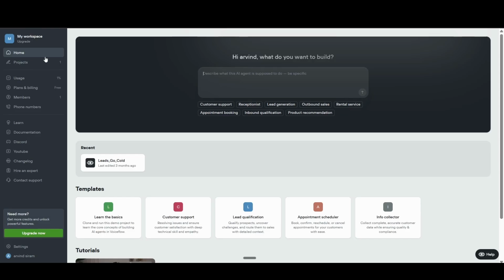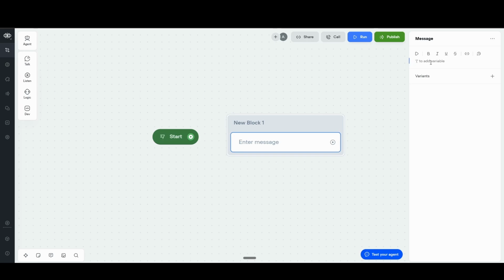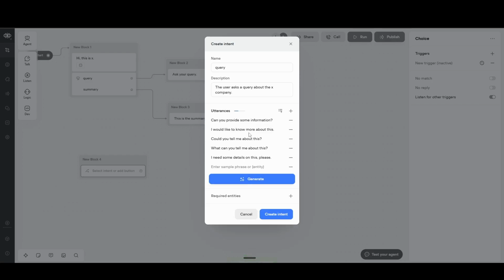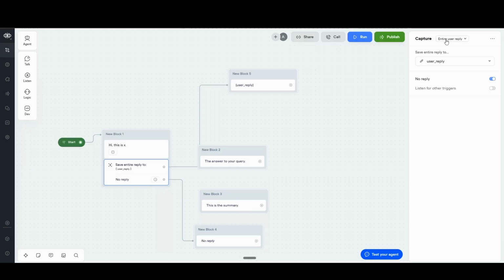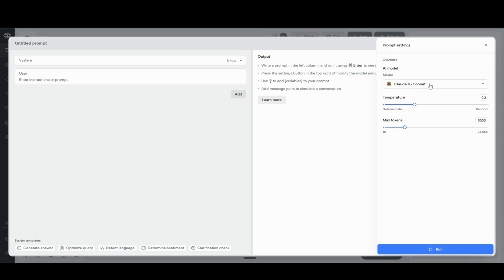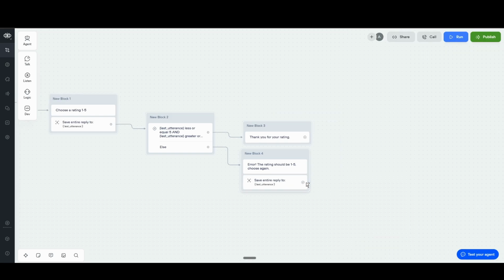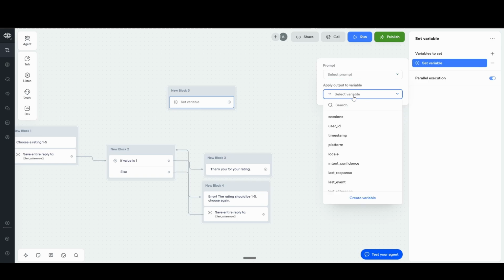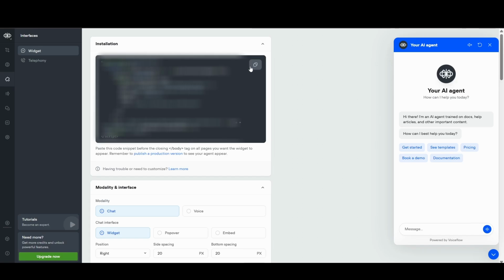Voiceflow Tutorial for Beginners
Dive into this complete Voiceflow Tutorial for Beginners and learn how to build powerful AI chatbots and AI agents with no coding required! Perfect for absolute beginners, this step-by-step Voiceflow AI tutorial covers everything from setting up your first project to creating smart, conversational experiences using Voiceflow conversational AI.

In this Voiceflow full tutorial, you'll discover:

How to get started with Voiceflow in minutes
Building your first AI chatbot using the drag-and-drop canvas
Integrating knowledge bases, tools, and advanced logic
Creating personalized Voiceflow AI persona and responses

Tips for Voiceflow AI automation to save time and scale interactions

Whether you're exploring AI chatbots for beginners, interested in Voiceflow AI agents, or searching for the best Voiceflow 101 guide — this Voiceflow chatbot tutorial and Voiceflow AI chatbot tutorial will take you from zero to launching your own custom AI solution!

If you're new to conversational AI, this Voiceflow tutorial is your perfect starting point.
What kind of AI chatbot or agent are you planning to build?